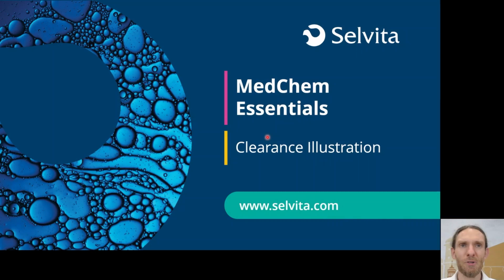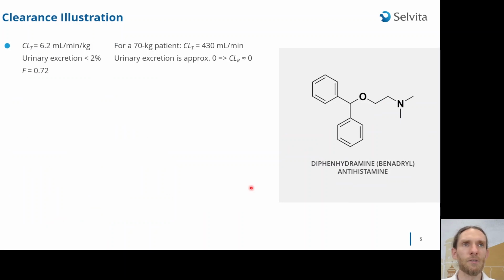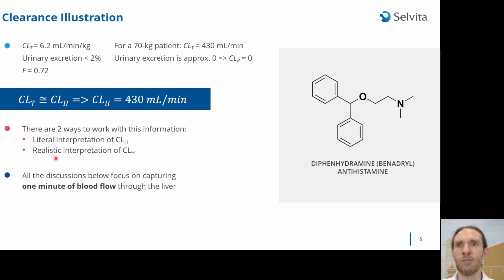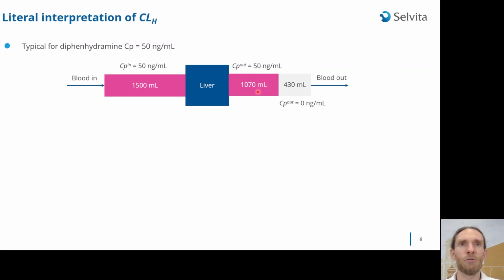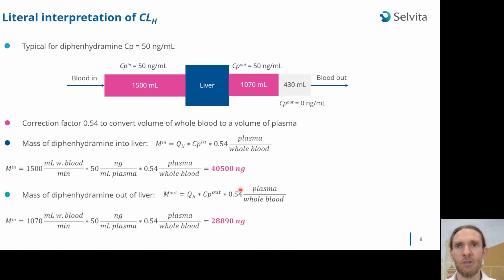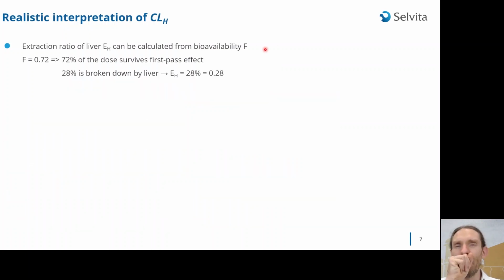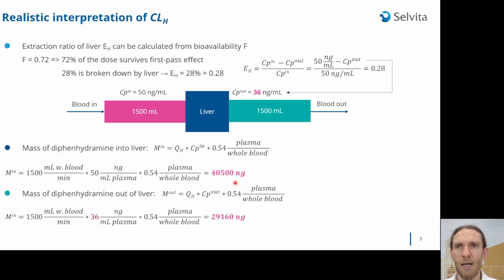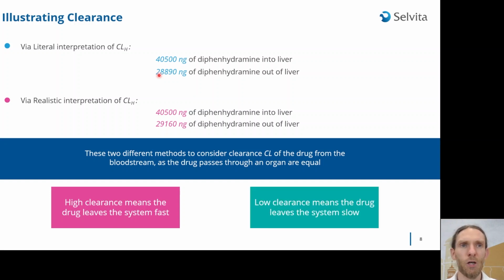MedChem Essentials: Clearance Part 2 - Concepts and Interpretation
MedChem Essentials is a series of scientific seminars which were designed to introduce the most important aspects of medicinal chemistry to chemists of other specialties and other scientists working in the life sciences industry and academia.

In this episode, we take a closer look at the concept of drug clearance - one of the key pharmacokinetic parameters describing how efficiently a compound is removed from the body. Our expert Jakub Staroń explains the difference between total, hepatic, and renal clearance, illustrates their relationships with bioavailability, and clarifies the meaning of the first-pass effect using practical examples.